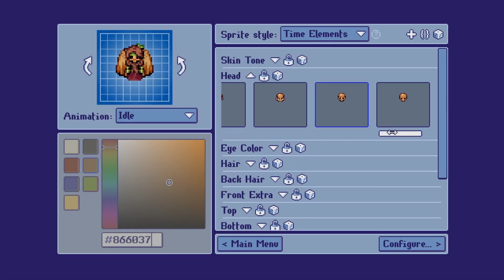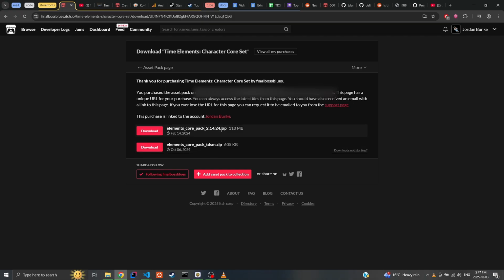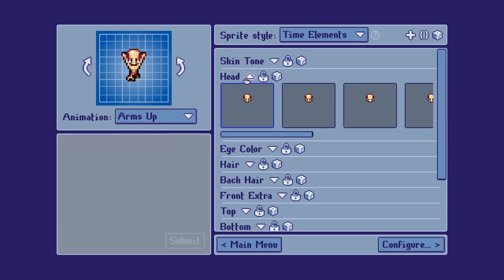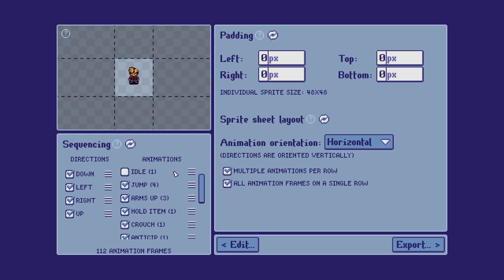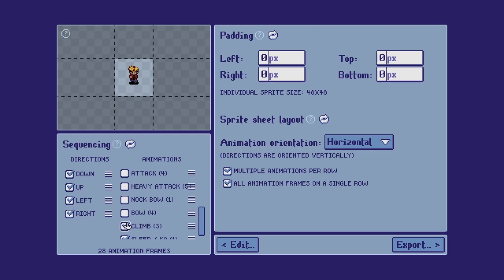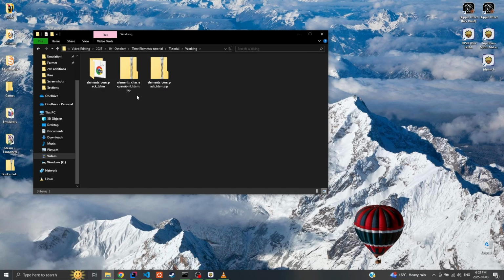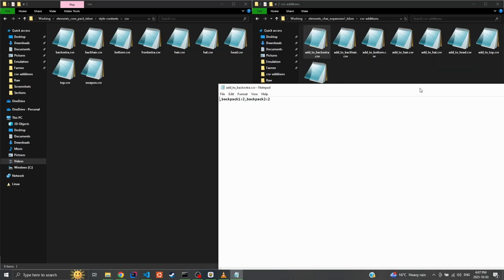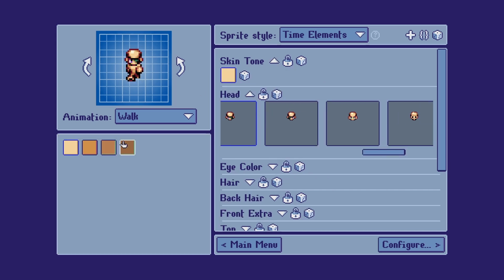TUTORIAL | How to use the Time Elements sprite style in TOP DOWN SPRITE MAKER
In this tutorial, I will walk you through how to use the Time Elements sprite style by finalbossblues in my program Top Down Sprite Maker.

Top Down Sprite Maker is a pixel art character customization program that supports an unparalleled level of customization and configuration. Use it to quickly generate player characters or NPCs for your game-making projects, ROM hacking pursuits, or anything else you can imagine!

Timestamps:
0:00 Intro
0:53 Setting up the sprite style
2:06 Character customization
2:55 Sprite sheet configuration
4:28 Exporting for specific formats (RPG Maker XP as example)
5:21 Extending the sprite style with content from an expansion
8:23 Outro

Links:
Time Elements Character Expansion 1: